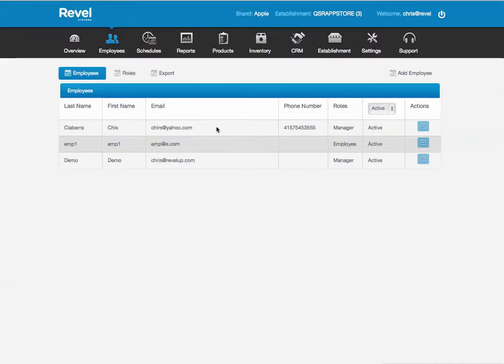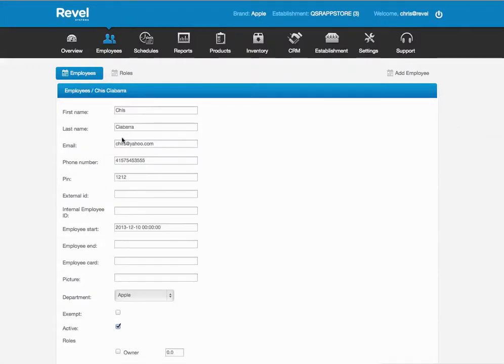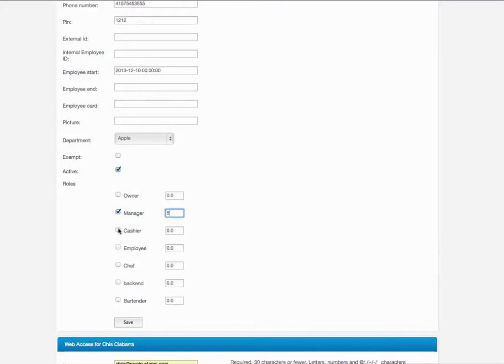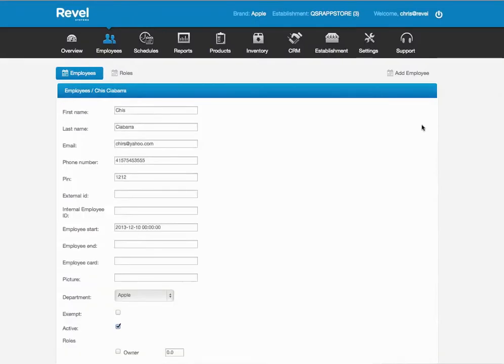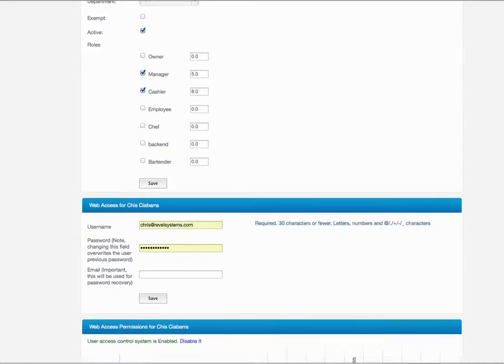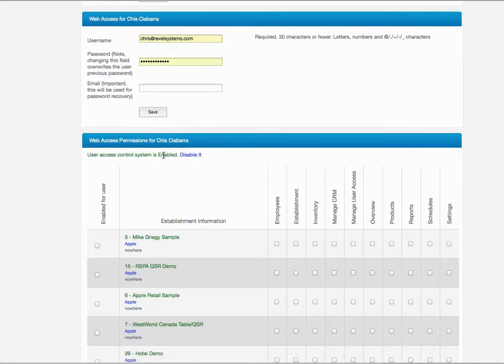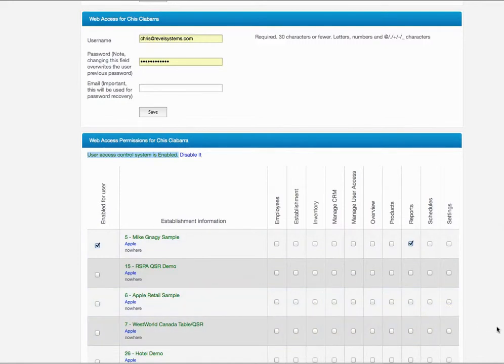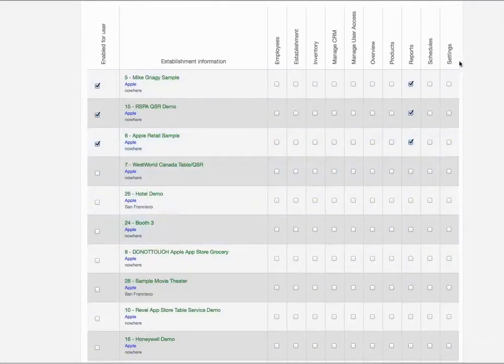Employee tab overview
Employee tab overview for the iPad POS by Revel Systems. for more info.